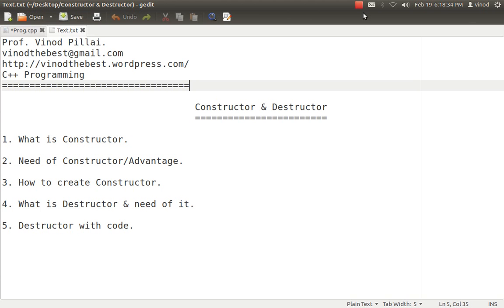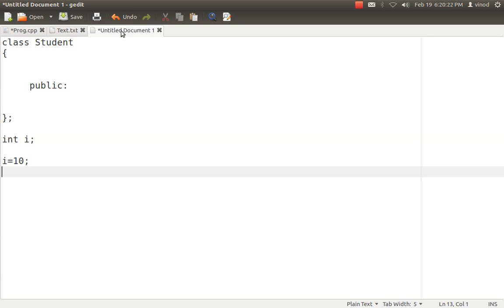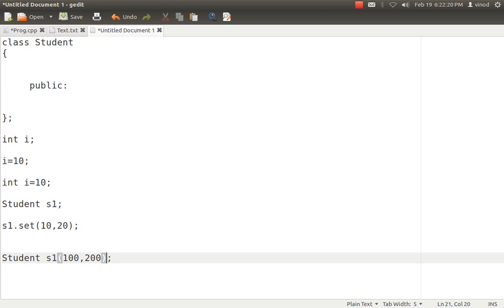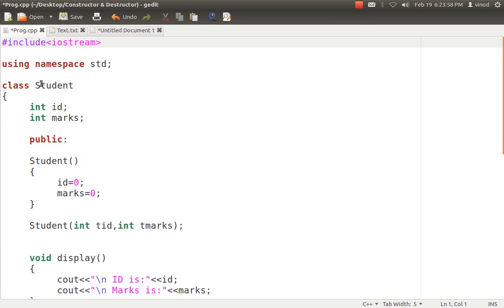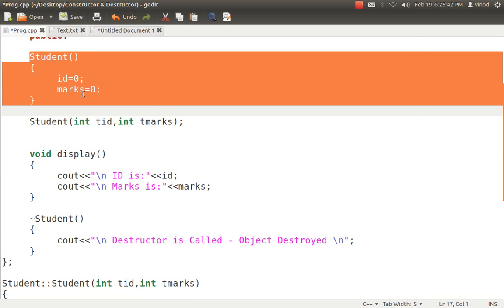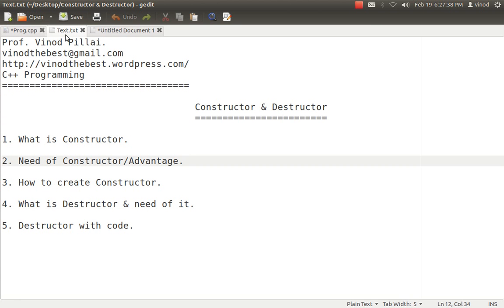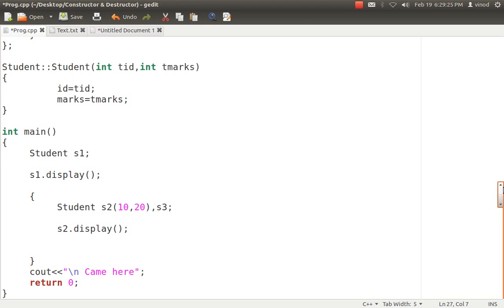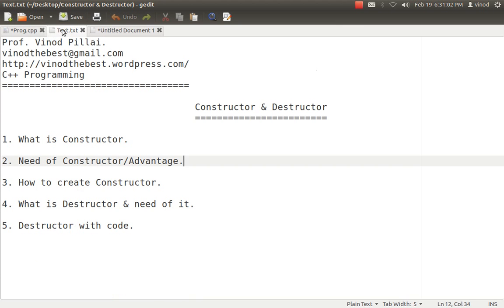Constructor Destructor in C++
In this video I have explained about Constructors & Destructors in C++:

1. What is Constructor.

2. Need of Constructor/Advantage.

3. How to create Constructor.

4. What is Destructor & need of it.

5. Destructor with code.

Secondly I have shown code explaining how you can create Constructors & Destructors in C++.